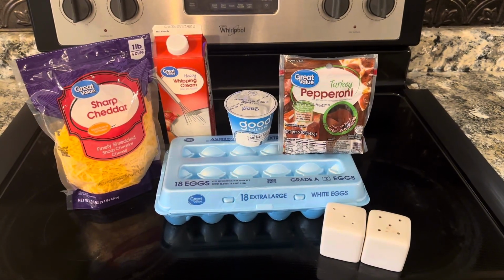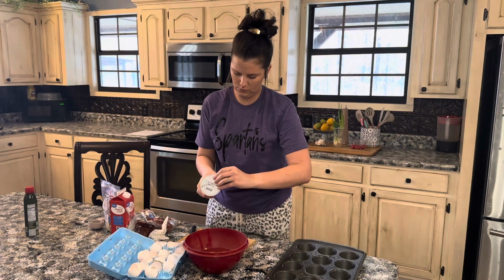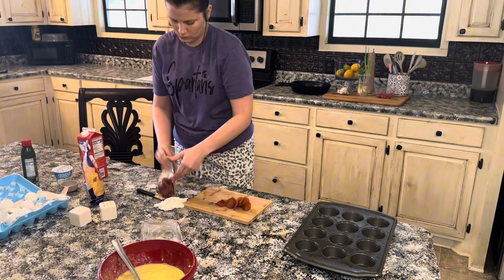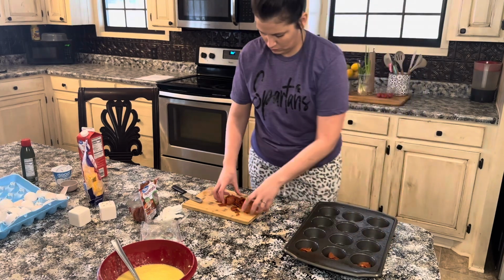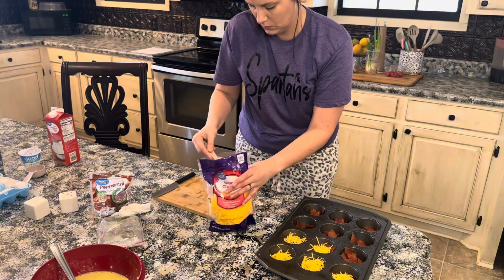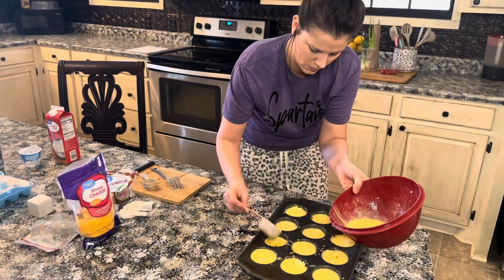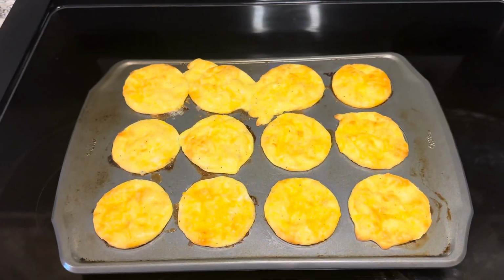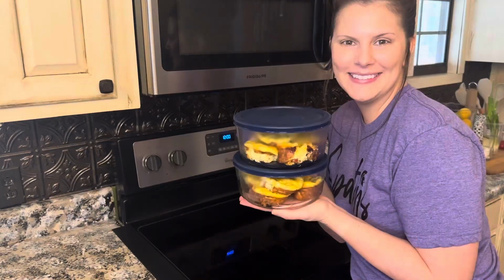Easy 5-Ingredient Keto Low-Carb Egg Muffin Bites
I'm back with another healthy meal prep snack for you! (This is also a great breakfast with just a protein swap.) You have to try my Easy 5-Ingredient Keto Low-Carb Egg Muffin Bites! Muffin tins are filled with fluffy eggs, melty cheese, and turkey pepperoni and then baked to perfection. This ultimate low-carb snack tastes great and will keep you full for hours!